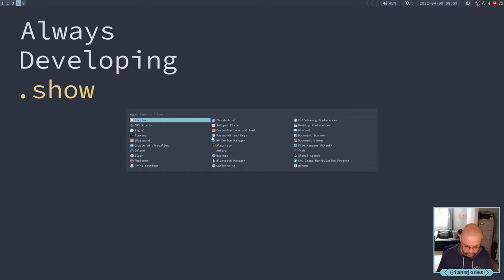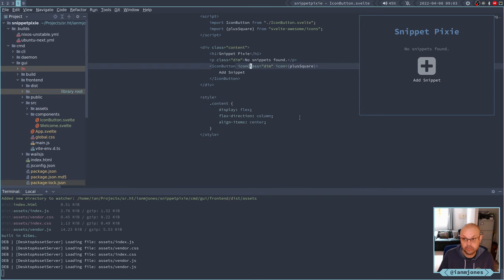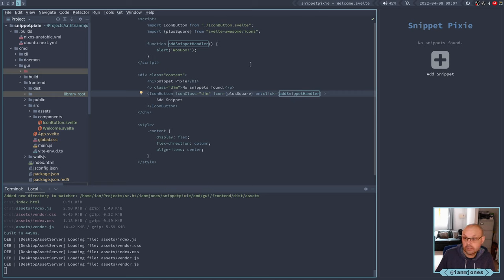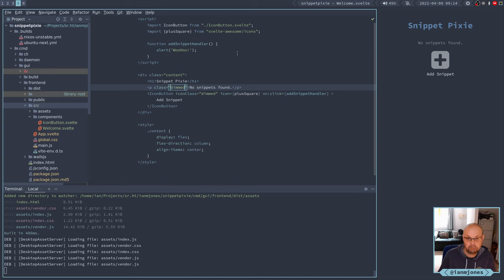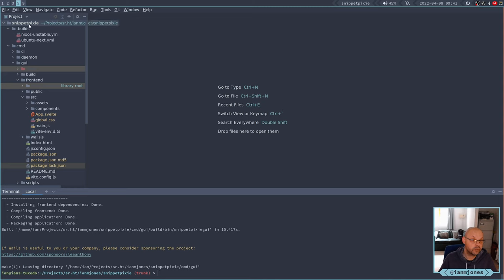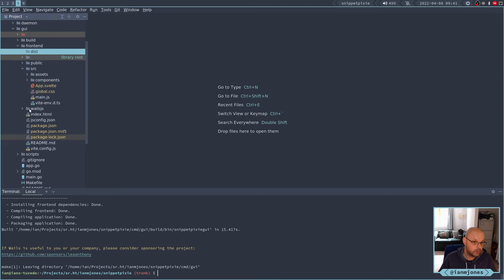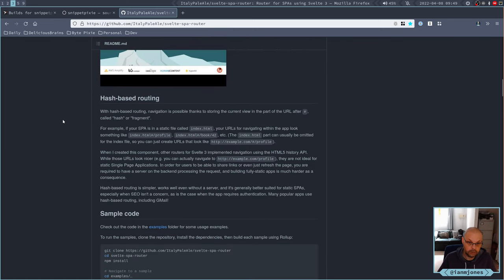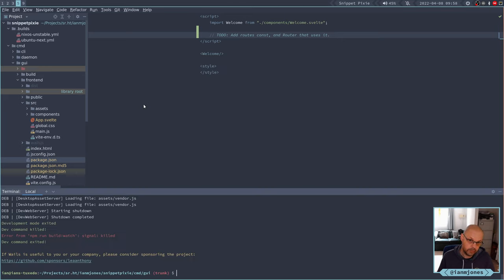Snippet Pixie: Next - Refactor IconButton Svelte component, fix git ignores | Always Developing #153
In this session I get the IconButton Svelte component working as a button, and then fix up the git ignores to make sure files auto-generated by Wails and Svelte don't get committed.